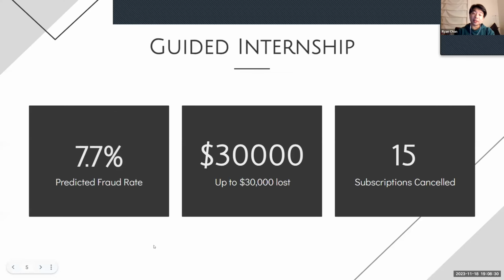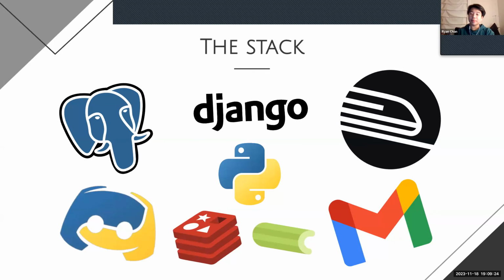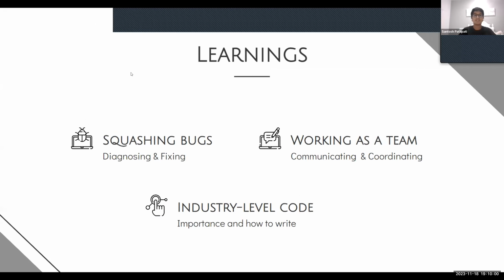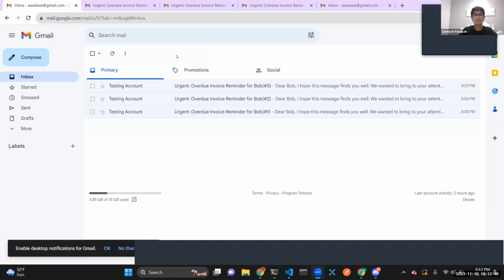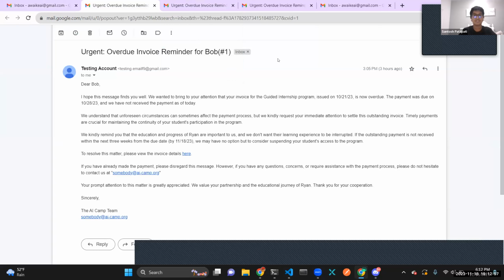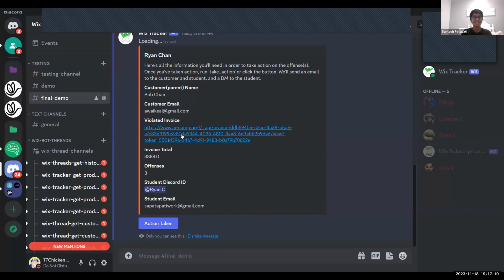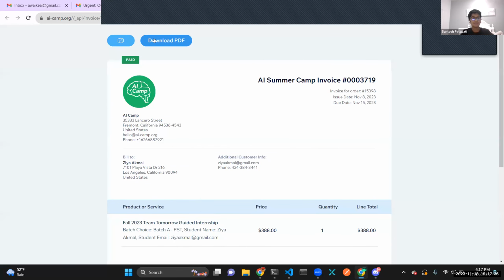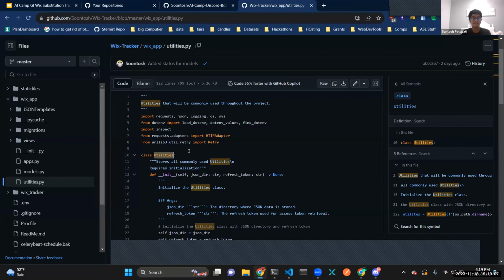(AI Camp Guided Internship 2023) Real-Time Alerts for Course Payment Subscriptions & Cancellations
Final demo after 10 weeks for 2023 Guided Internship program!